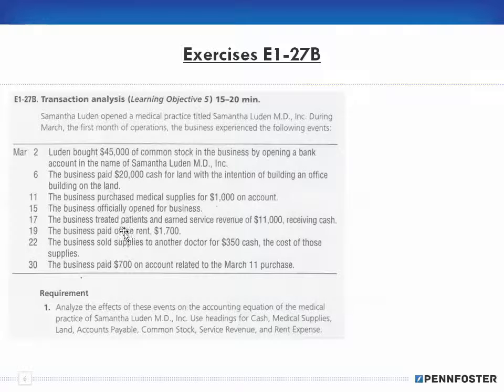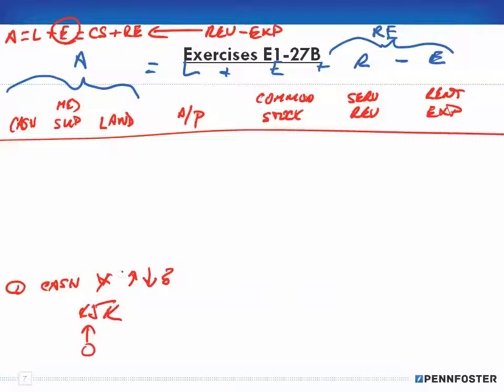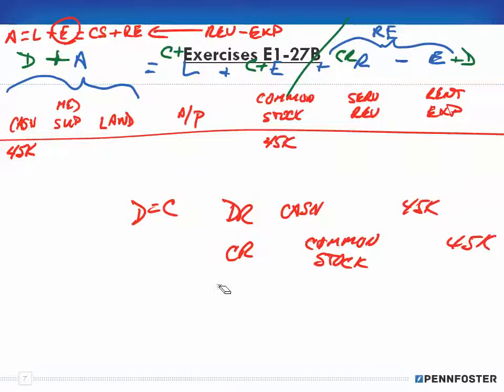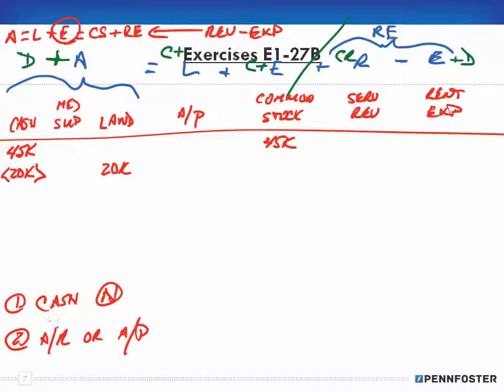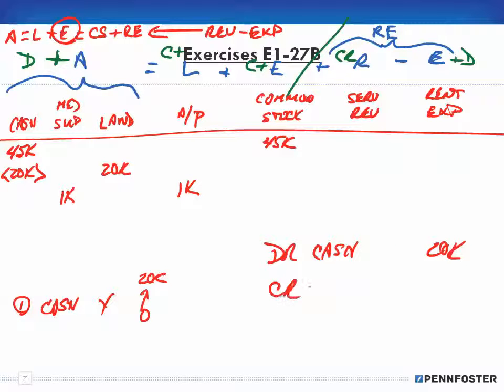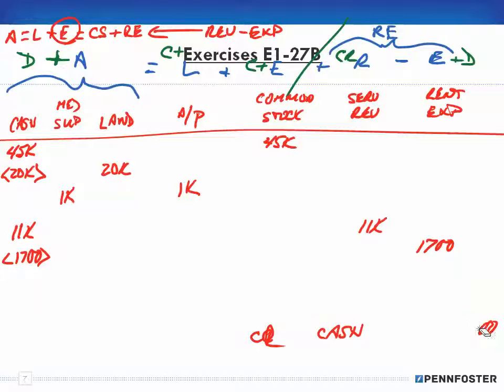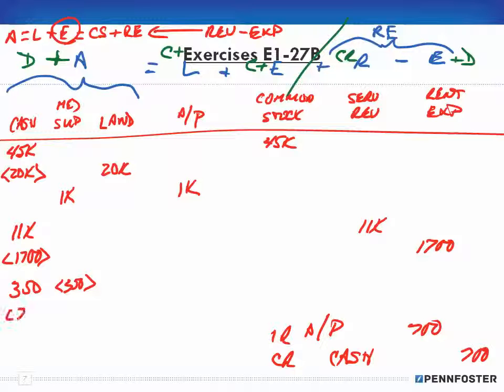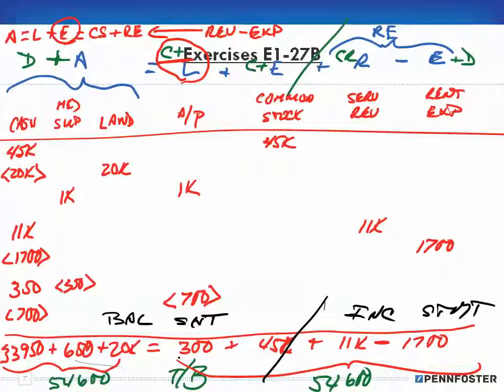Financial Accounting Ch 1 Exercises Group B E1 27B